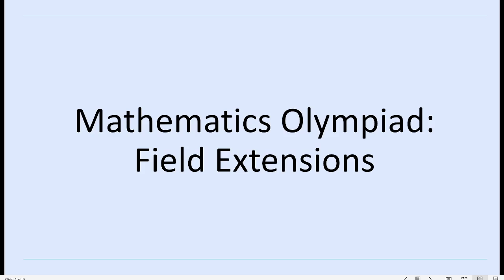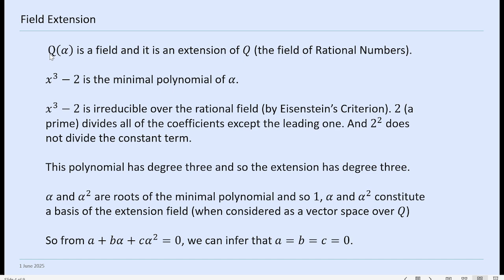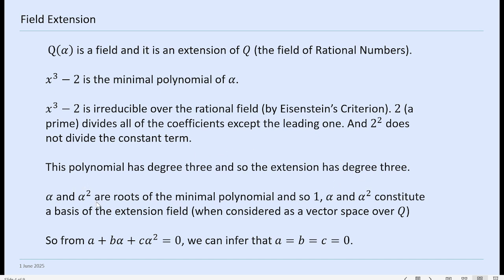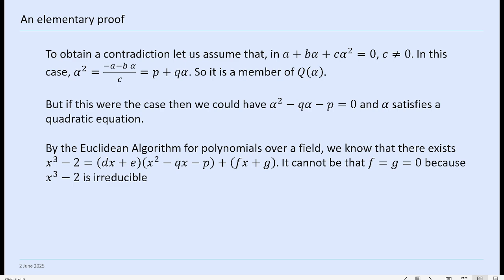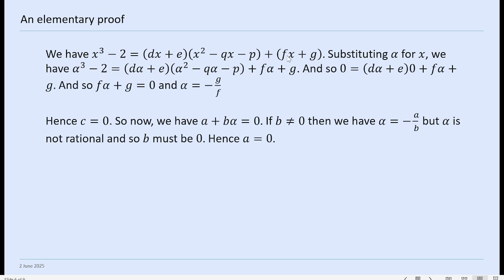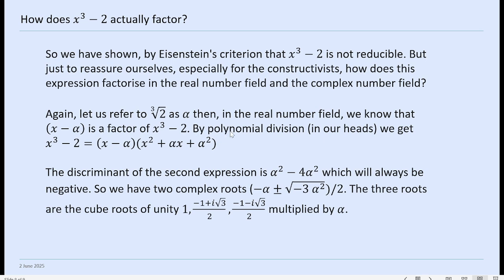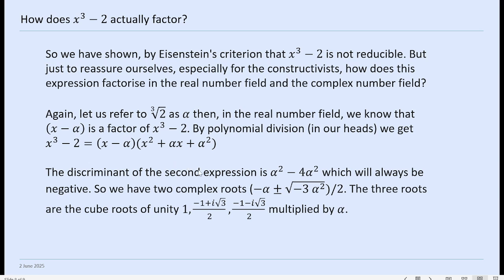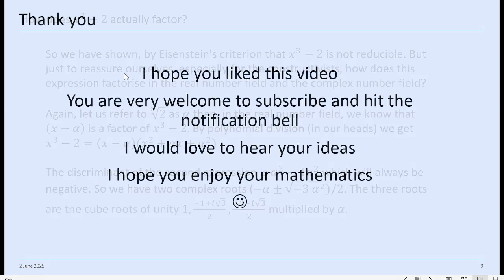Mathematics Olympiad, Field Extensions, Improved!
In this video we look at a Mathematics Olympiad Question that can be solved by using field extensions. We also give a more elementary solution. The elementary solution was improved following viewer feedback. This is always very much appreciated.